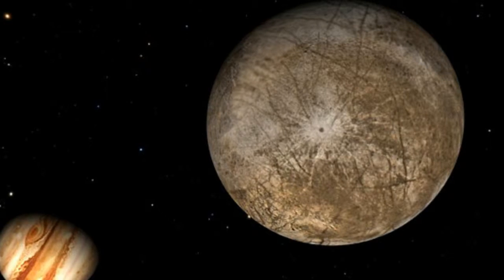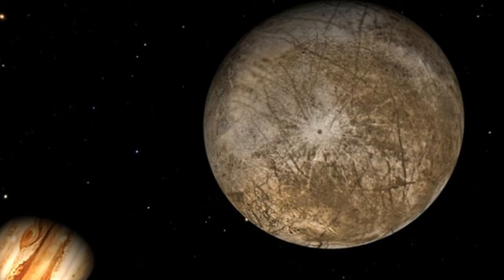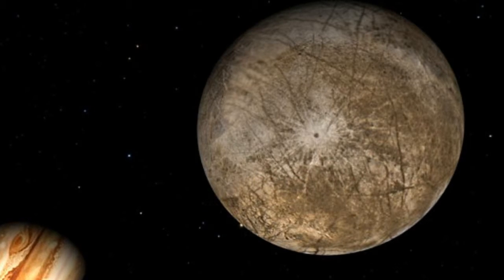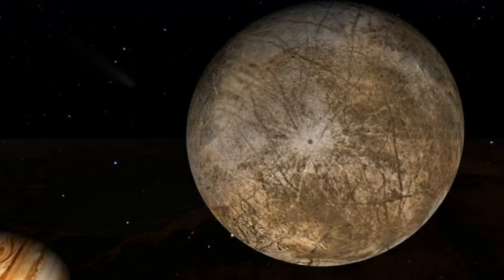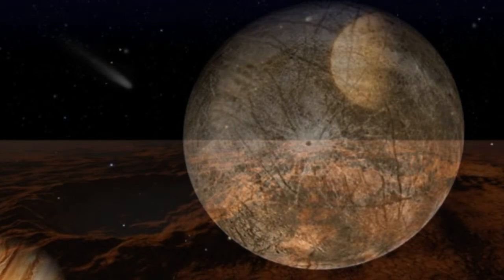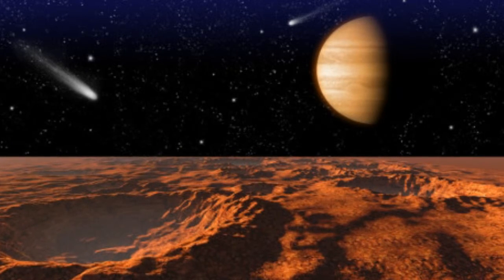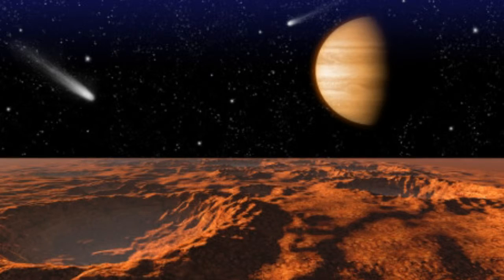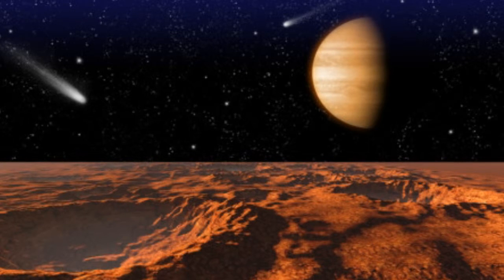The AI that will search for alien life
The AI that will search for alien life: NASA reveals smart drone subs could search the oceans of Europa looking for microbial life
NASA is developing artificial intelligence (AI) software that will navigate submarine-like drones through extraterrestrial water worlds.
The technology would let these unmanned machines plot their own course based on what is detected in the water around them, looking for signs of microbial life.